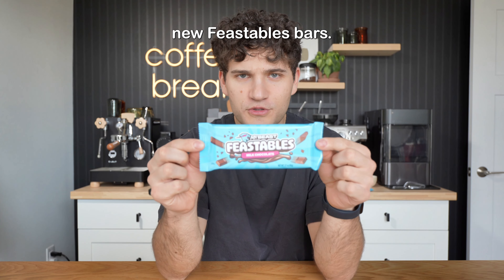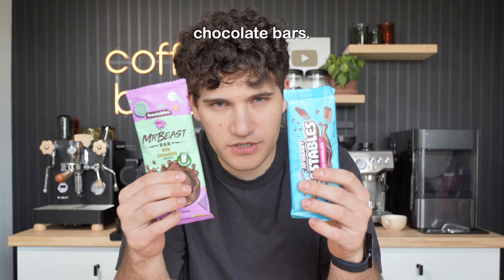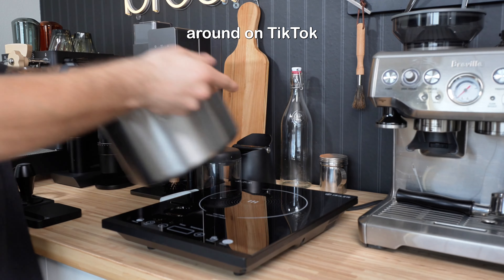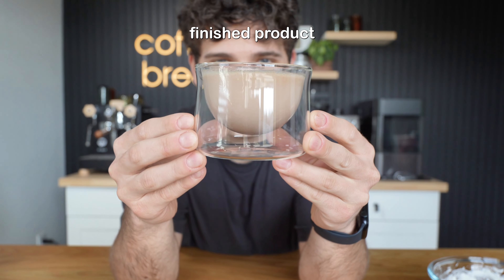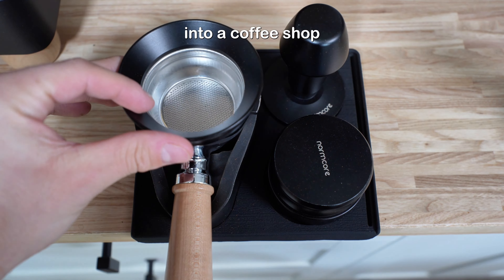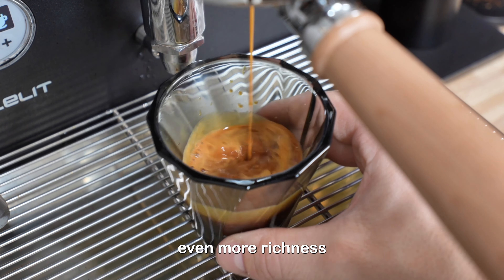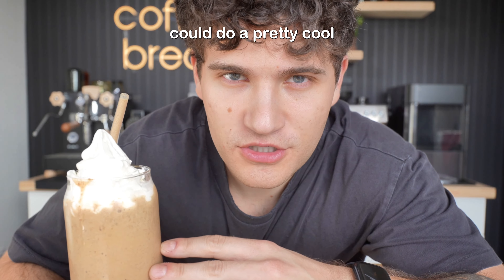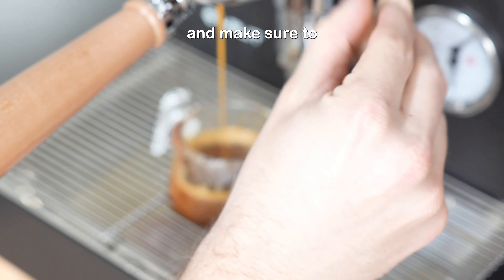Turning Feastables Into Drinks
I'm turning Feastables into different drinks.

RECIPES
Feastables Hot Chocolate
- 1 Feastables Milk Chocolate Bar
- 1/2c Cream
- 1/2c Whole Milk
- 1tsp Vanilla

Feastables Mocha
- 1/5th Feastables Milk Chocolate Bar
- 2x Shots of Espresso
- 5oz Milk

Feastables Milkshake
- 1 Feastables Milk Chocolate Bar
- 1tbsp Instant Coffee
- 5oz Milk
- Ice